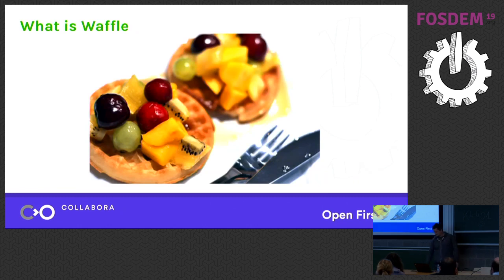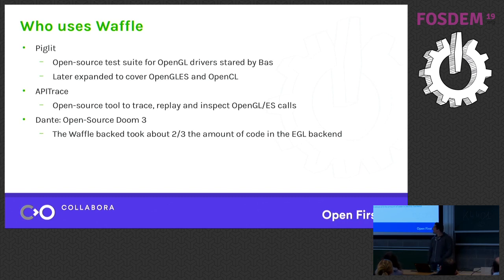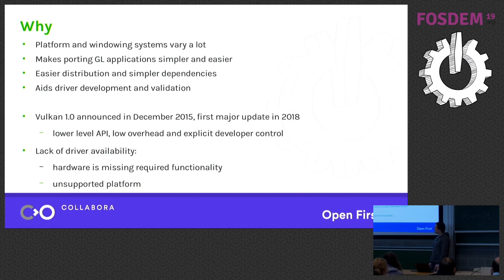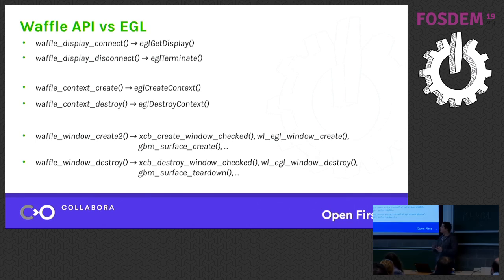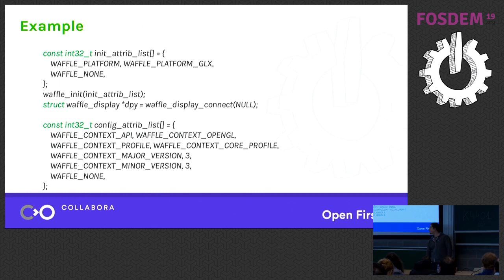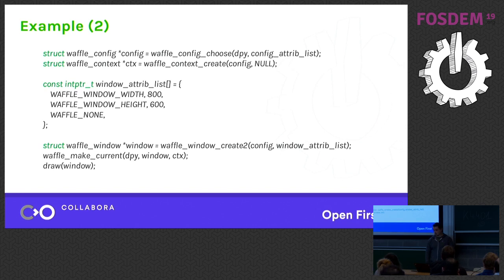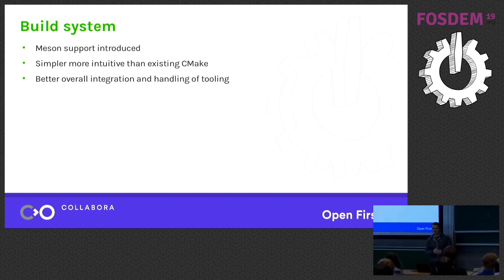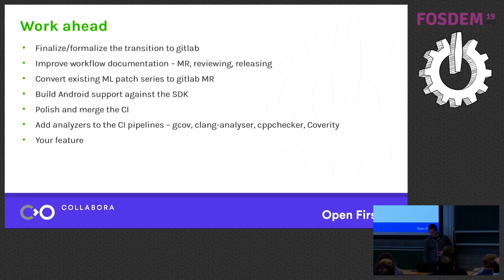Writing X11/Wayland agnostic GL applications with Waffle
by Emil Velikov

When writing GL applications, one needs to use APIs to bridge the rendering (as done by OpenGL, OpenGLES) with the underlying platform - X11, Wayland and others. As the technical details greatly varies across platforms, a project called Waffle was introduced in 2012.

Today Waffle is a core library, used heavily for testing GL drivers with piglit.
Additionally, the library provides a simple API which allows easy integration and use of GL application across both X11 and Wayland.

For newcomers, a quick outline of the project and its usecase will be provided. Then we'll walk through the project evolution - from platforms supported, feature set and developer base.
The main part of the talk will focus on the work done to improve the quality of the project. The CI that was recently deployed will be presented,  static analysis tools and code coverage.

Finally, we'll talk about the outstanding "issues" of the projects - from missing features, additional testing, tooling required and everything else that is preventing people from using the project.